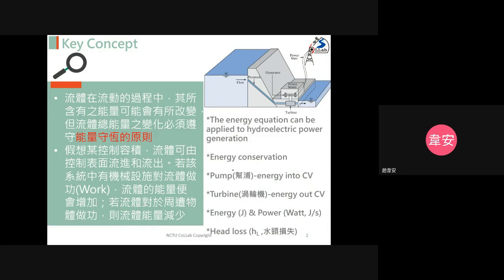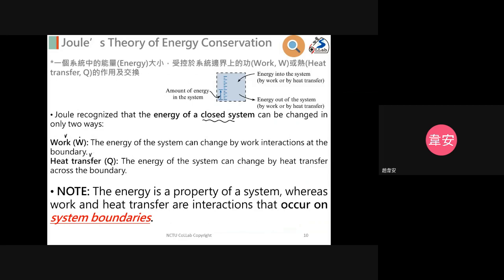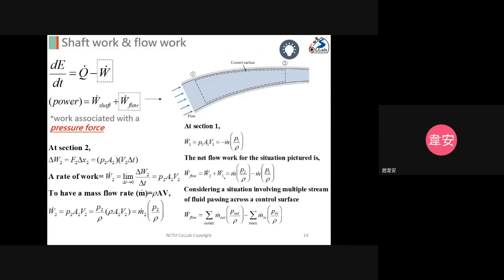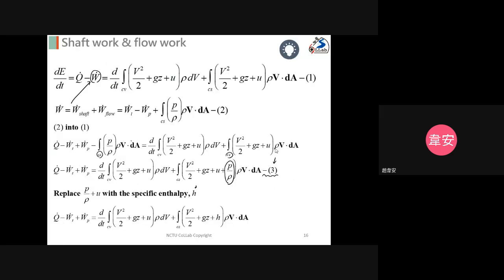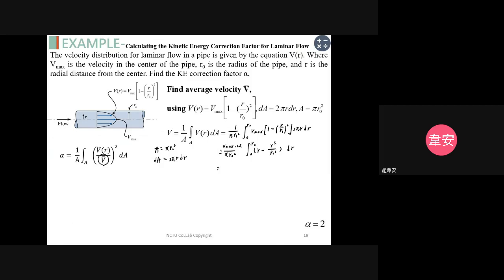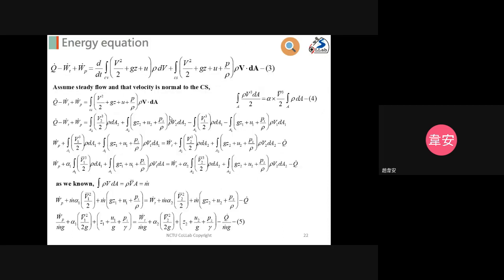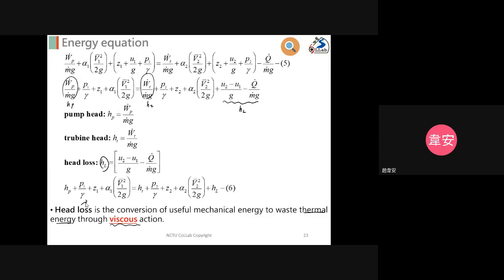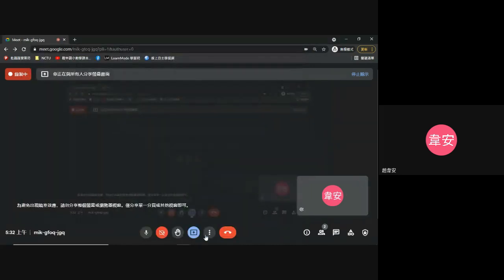FluidMechanics-Ch7.The_Energy_Equation (I)